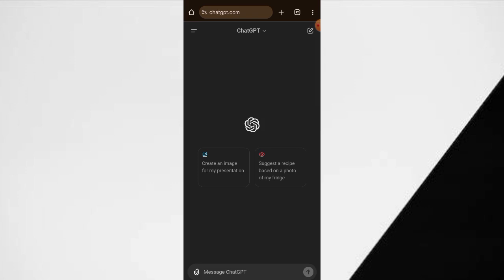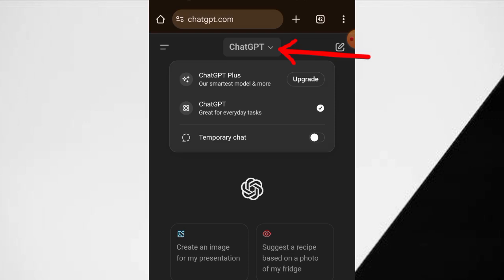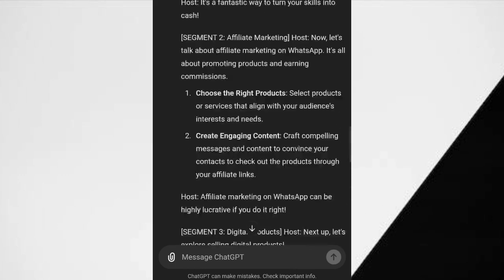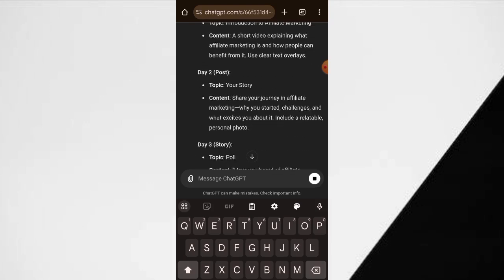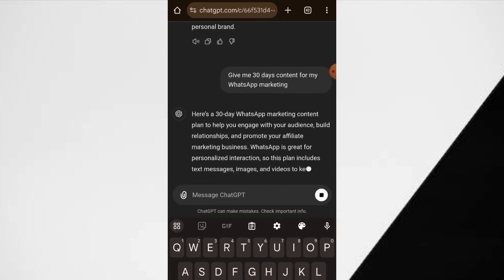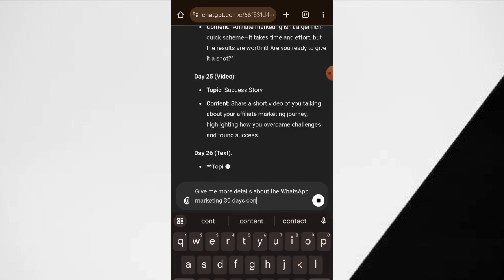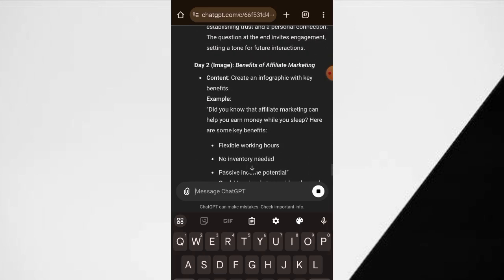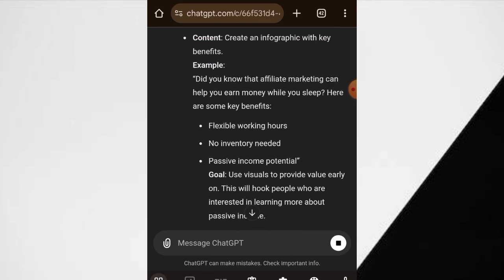ChatGPT for Beginners: The Complete Guide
This is a beginner guide on how to use Chatgpt.

how to use chatgpt to write a book
chatgpt content creation
chatgpt content writing prompts
chatgpt ai tools
chatgpt app
chatgpt api
chatgpt ai
chatgpt api free
chatgpt api tutorial
chatgpt api python
chatgpt ai image generator